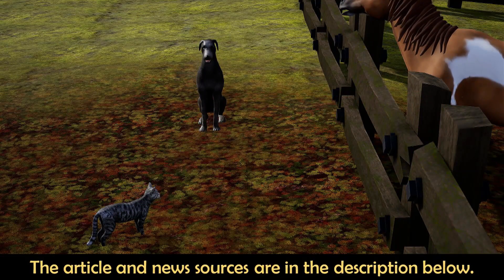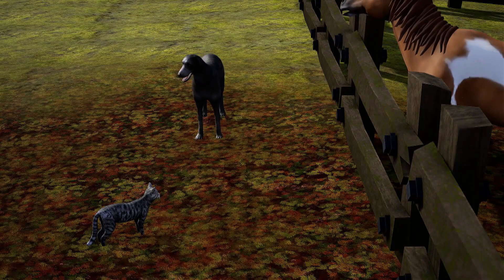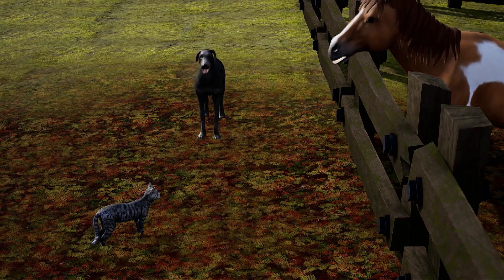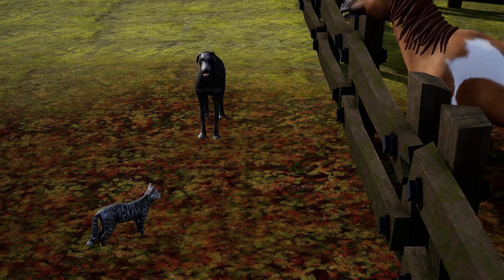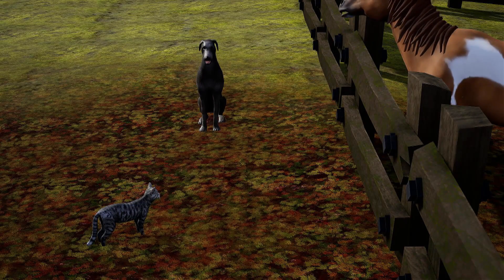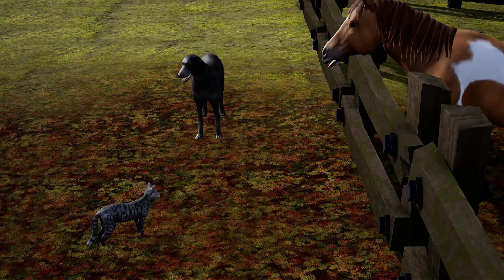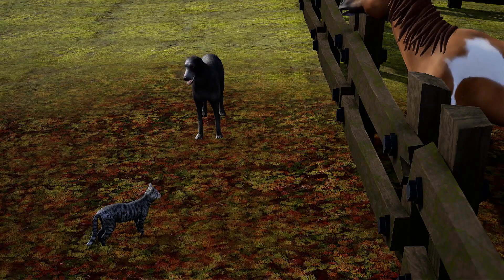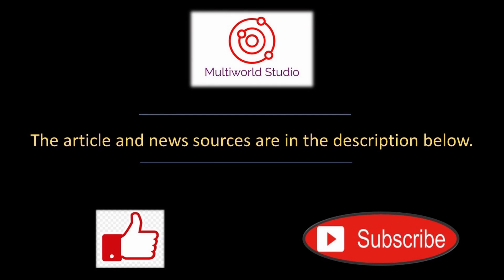New Health Tracking Sensors For Pets | Daily Glimpse of Science | Technology | Animals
The new health sensors can help owners keep track of their pets' health. They are also useful in monitoring life signs of animals during surgery and the animals do not need to be shaved ahead of time. Another application in which the new health sensors can be implemented is for sniffer dogs to find missing persons or objects. When the dogs find the missing target, they are so excited that their heart and breathing rates diverged from their normal ones. These vital signals can be easily seen by using a smartphone app. The new health sensors made of a silicone-water composite material can squeeze out air bubbles and prevent them from becoming sound interference. Therefore, the new sensors can observe the vital signs of pets like their heart and breathing rates through their fur, so the owners can keep track of their pets' health when they're away. Also, the motion sensors along with an artificial intelligent algorithm can tell if the pets are standing, sitting, or lying down in real time.